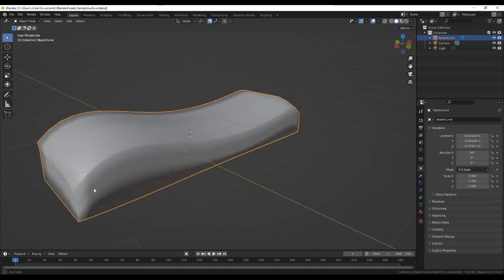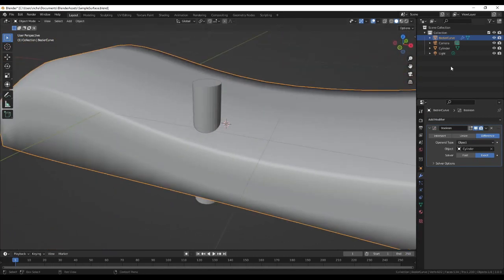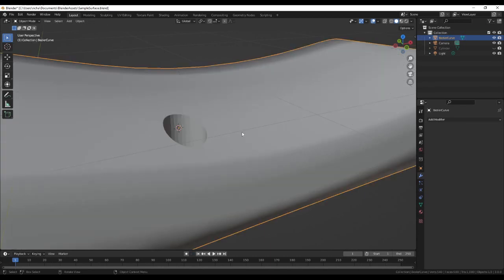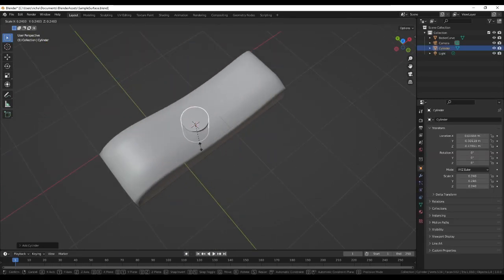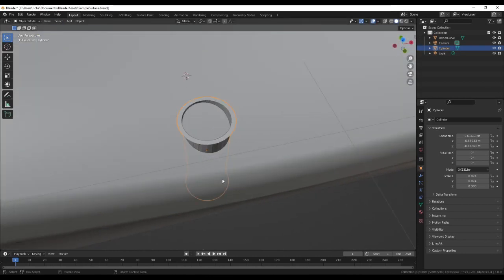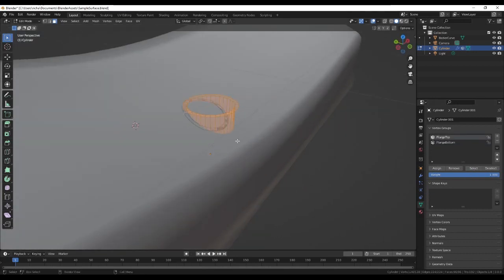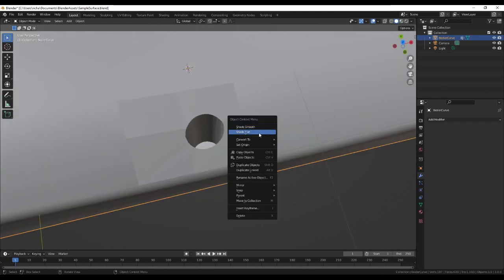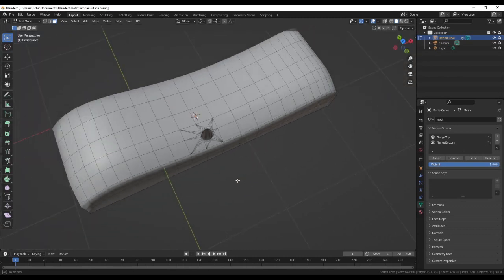Holes In Blender: To Boolean or not to Boolean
Booleans, why I don't use them, and the other way of cutting holes in mesh